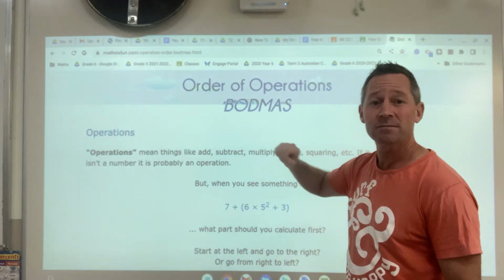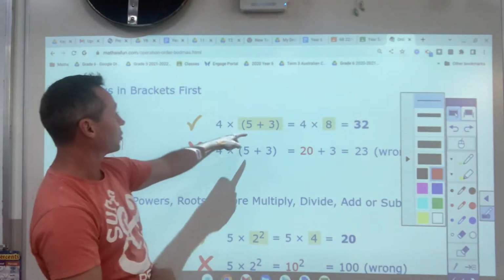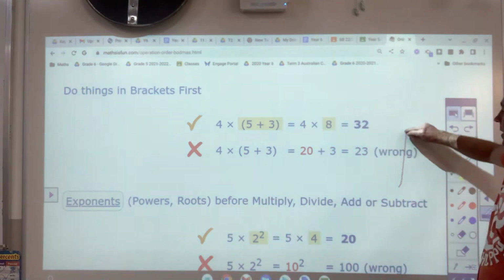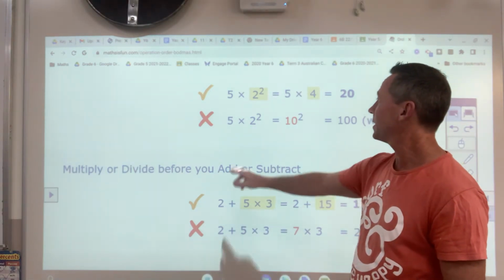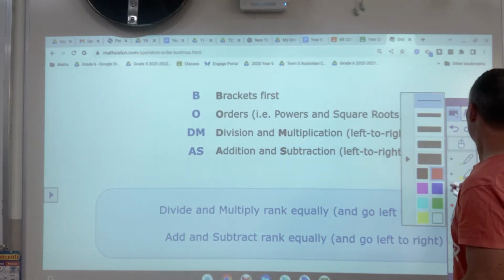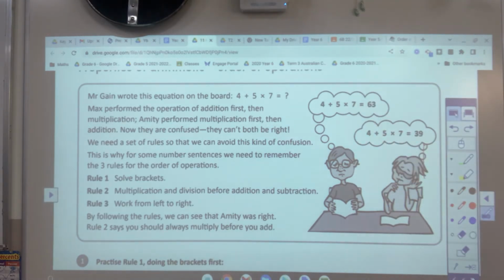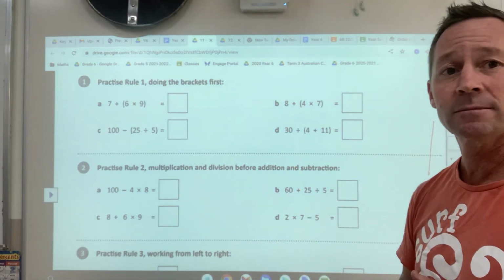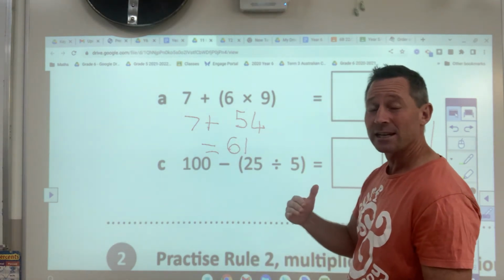Australian International School: Order of Operations (BODMAS)